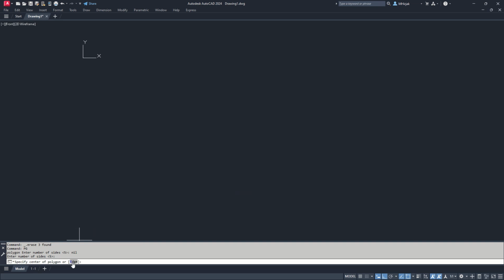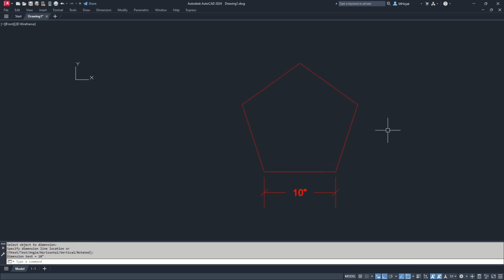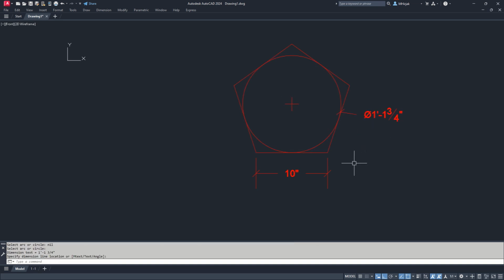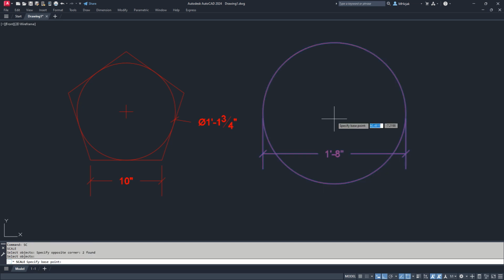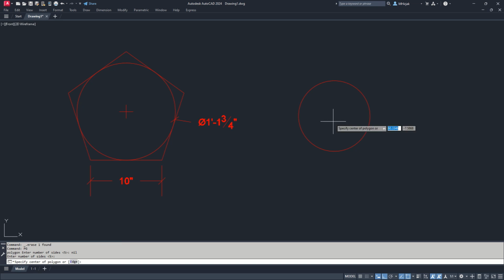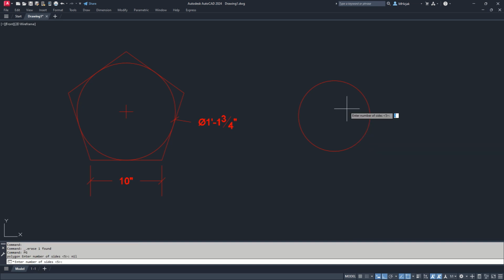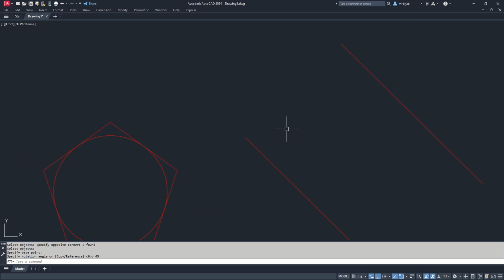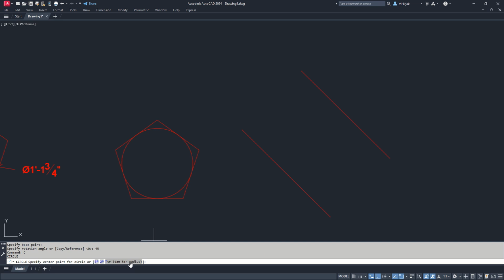Polygons and circles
How to use the extended options in circle and polygon command.